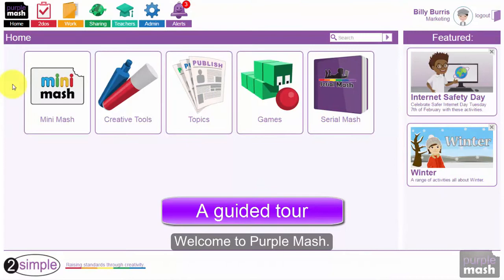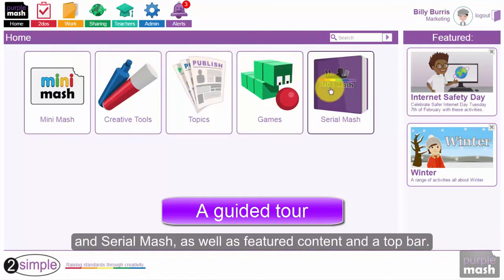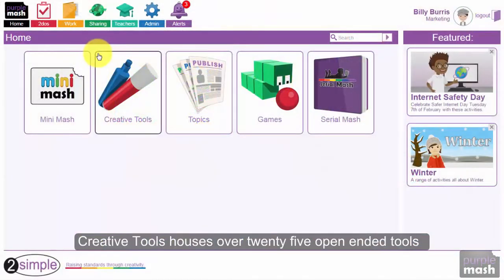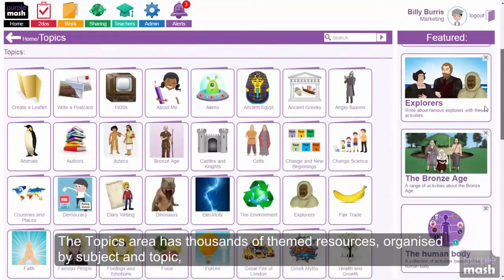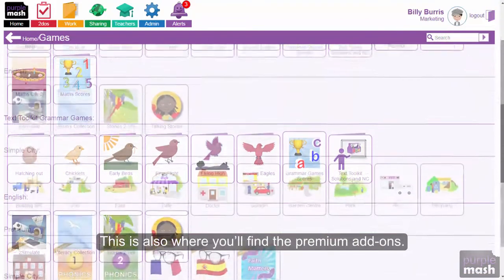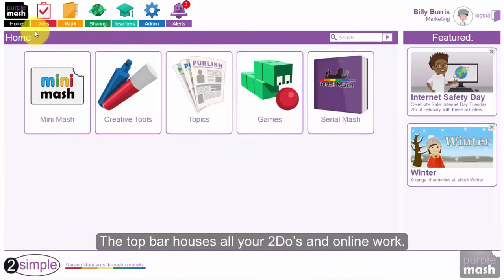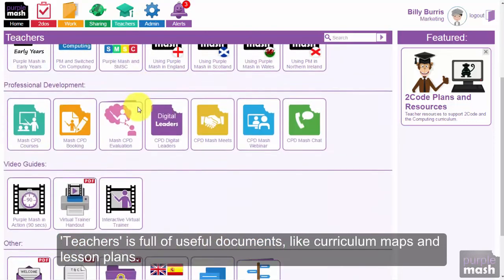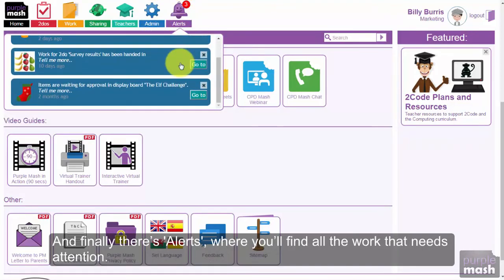1 - A guided tour of Purple Mash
Here's a quick overview of Purple Mash.